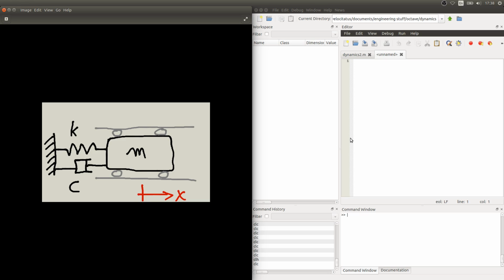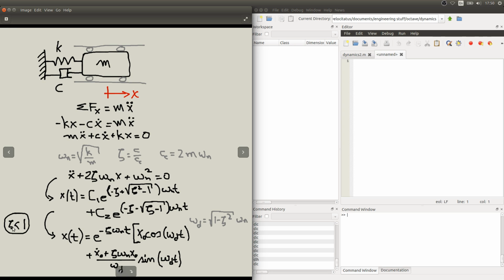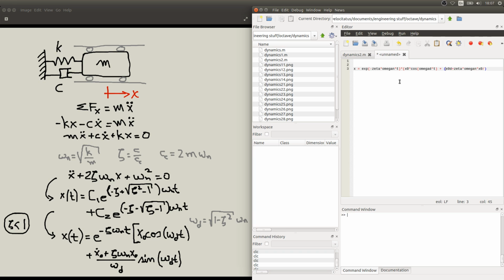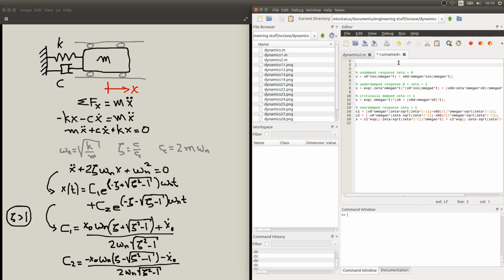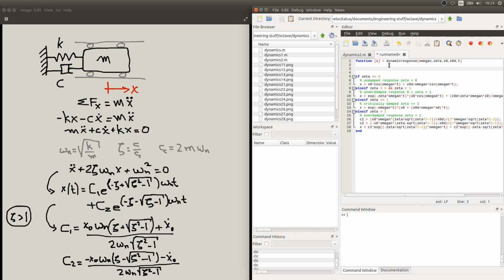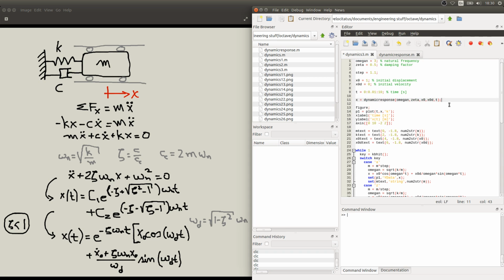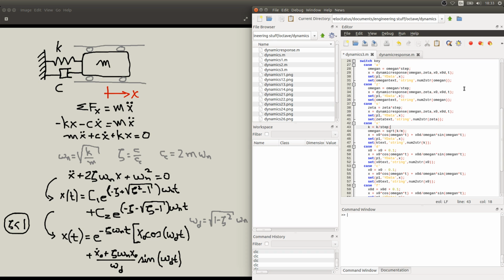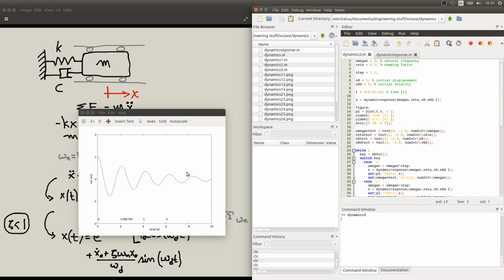octave dynamics 03 mass spring damper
octave for engineering dynamics - interactive parameter variation to analyse the response of a mass-spring-damper system